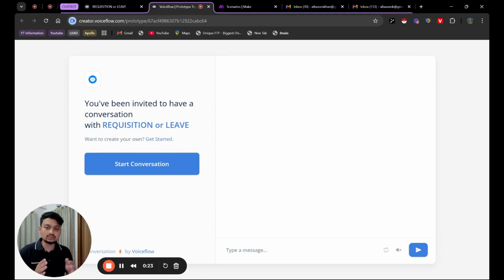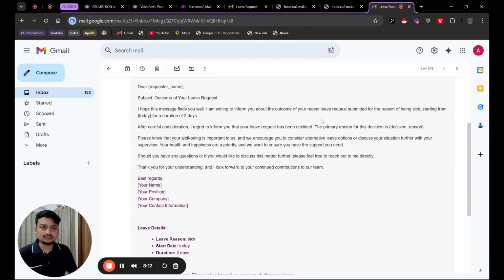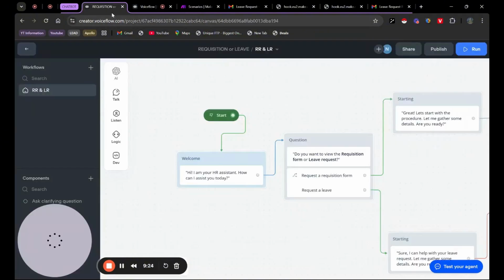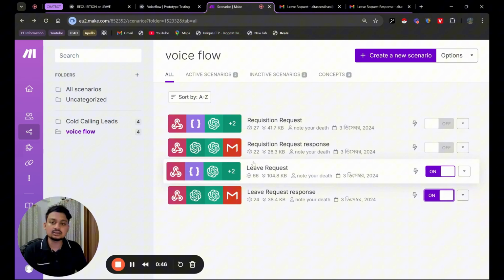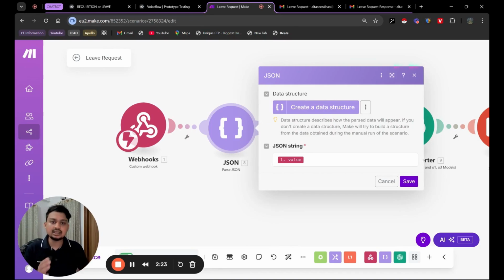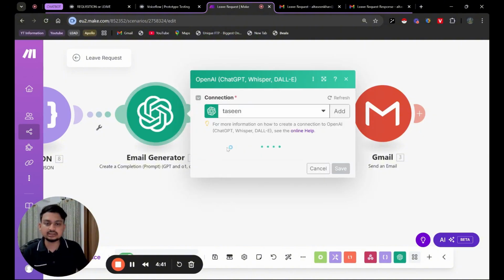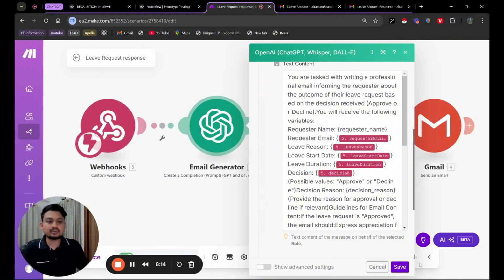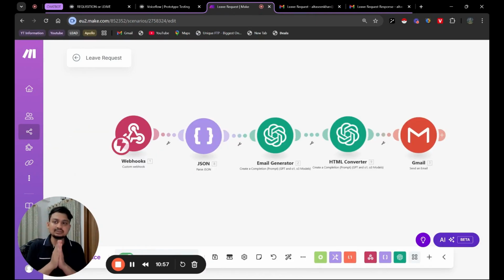Automate HR Approvals with AI Chatbots – No More Manual Work!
Automate Leave & Requisition Approvals with AI!
Tired of manually handling leave requests and requisitions? Learn how AI chatbots can save time, reduce errors, and streamline HR processes by automating approvals with VoiceFlow and Make.com.

What You'll Learn in This Video:
✅ How an AI chatbot collects and processes leave & requisition requests
✅ How Make.com automates approvals using AI-generated emails
✅ How OpenAI converts emails into HTML with approval/denial buttons
✅ When and why to use AI for HR automation

Perfect for HR teams, managers, and businesses looking to improve efficiency and eliminate manual tasks!

📌 Want to learn more or need help setting up your own AI automation?